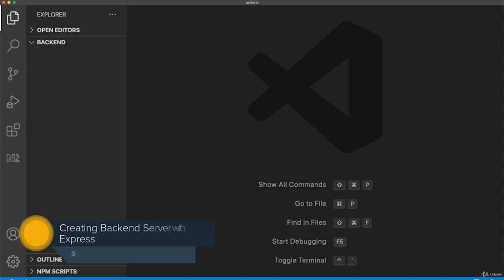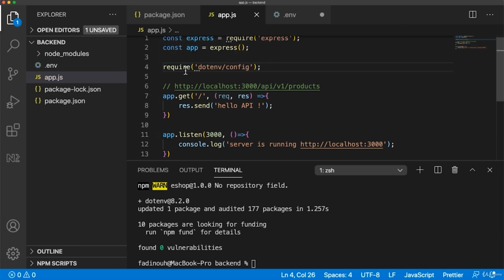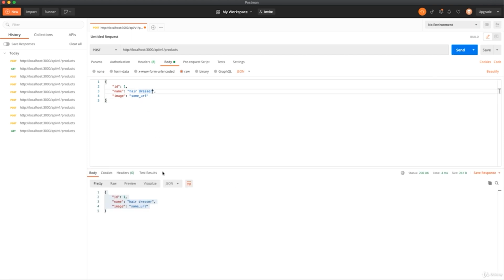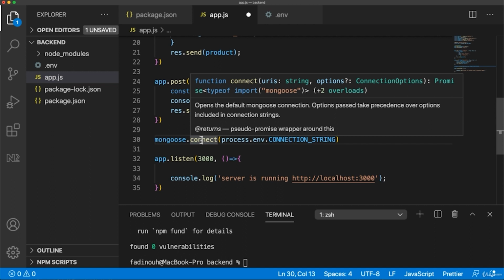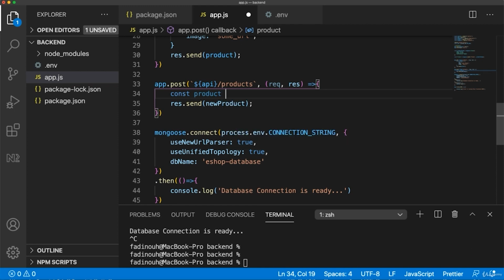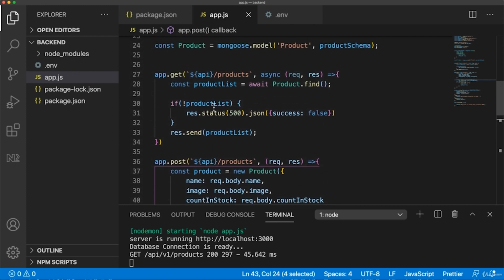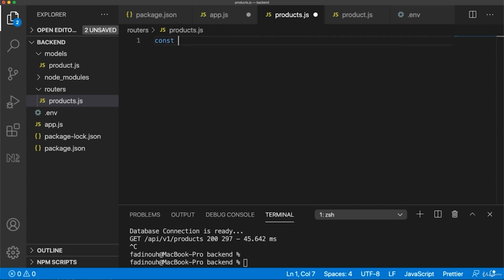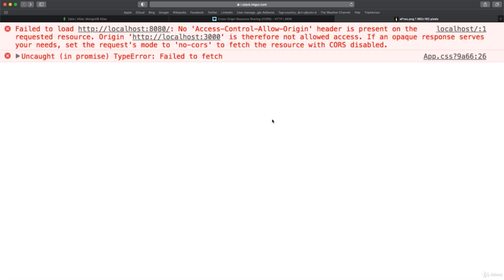Practical Course E-commerce mobile app with React Native Tutorial beginners| Backend Server Create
Step By Step stack e-commerce mobile app with React Native Tutorial beginners |Backend Server Create [2023]

*015 Creating the Backend Server with Express (00:00:00 - 00:06:38)*

We begin by setting up the foundational structure of our backend server using the Express.js framework. This step serves as the starting point for our journey into backend development.
*016 Reading Environment Variables (00:11:37)*

Here, we explore the importance of environment variables and learn how to read and manage them within our Express application. Environment variables help keep sensitive information secure and allow for configuration flexibility.
*017 Create First API Call & Parsing JSON Data (00:18:49)*

We take a significant leap forward by creating our first API call. This involves understanding how to structure API endpoints and how to parse JSON data received from client requests.
*018 Logging API Requests (00:21:28)*

Logging is a crucial aspect of backend development. In this section, we learn how to implement logging for API requests, which aids in debugging and monitoring the system's behavior.
*019 Installing Mongoose and Connecting to MongoDB Database (00:31:31)*

Databases are the backbone of most applications. We introduce the Mongoose library and connect our Express application to a MongoDB database, facilitating data storage and retrieval.
*020 Read_Write Data to Database Using API (00:46:02)*

Building on our database connection, we dive into reading and writing data to and from the MongoDB database using API endpoints. This step is fundamental for managing product listings, user information, and more.
*021 Analyzing the E-Shop Database (00:51:42)*

With data in our database, we delve into analyzing the structure and content of our E-Shop database. Understanding the database schema is essential for effective data management.
*022 Create Backend API Routes & Schemas (01:01:30)*

Here, we create custom API routes and define data schemas. This step is pivotal for structuring how data is handled within our application.
*023 Enabling CORS & Why Do We Need It (01:04:46)*

Cross-Origin Resource Sharing (CORS) is a crucial security consideration when developing APIs. We explore the importance of CORS and how to enable it in our Express application to ensure secure data transmission between different origins.

_Time Span_
015 Creating the Backend Server with Express 00:00:00 - 00:06:38
016 Reading Environment Variables 00:11:37
017 Create First API Call & Parsing Json Data 00:18:49
018 Logging API Requests 00:21:28
019 Installing Mongoose and Connect to MongoDB Database 00:31:31
020 Read_Write Data to Database Using API 00:46:02
021 Analysing the E-Shop Database 00:51:42
022 Create Backend API Routes & Schemas 01:01:30
023 Enabling CORS & Why Do We Need It 01:04:46

_Contact_ *Us*